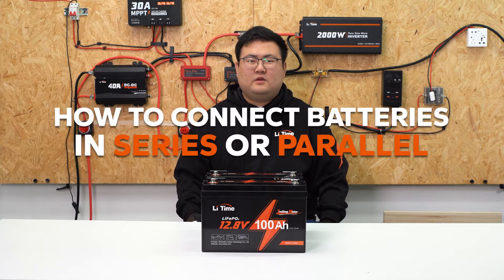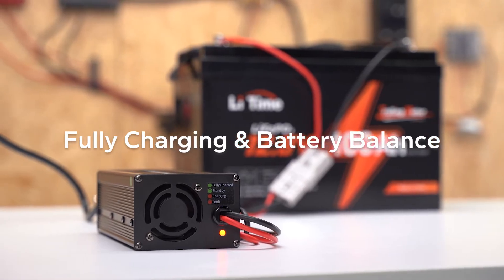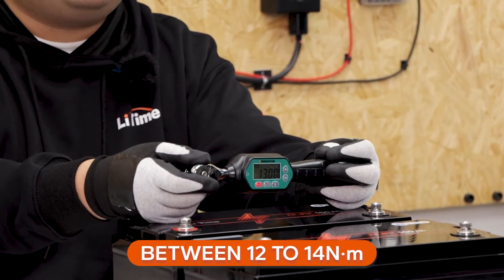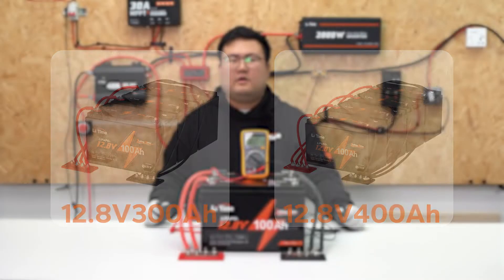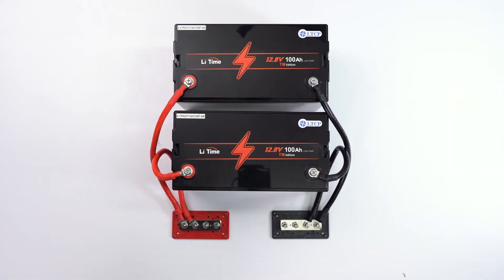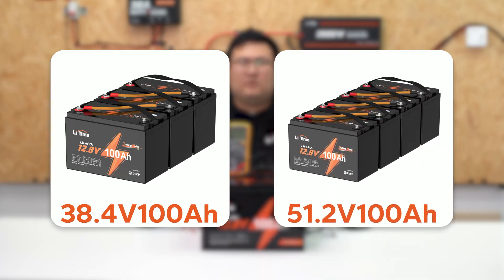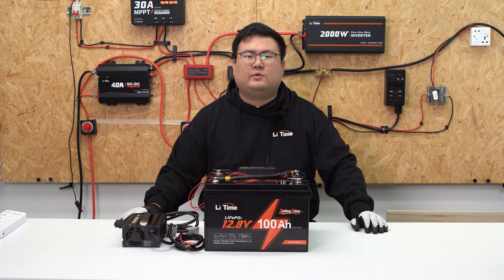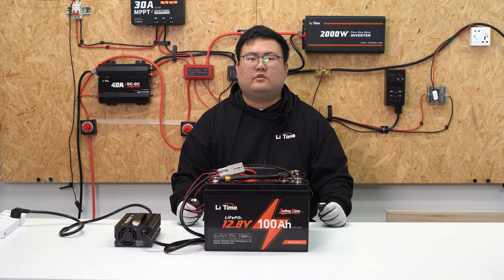How to Wiring Batteries in Series and Parallel with LiTime Power!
Learn how to create custom power sources by connecting batteries in series and parallel configurations! ⚡️ This video tutorial will guide you through the process step by step, helping you increase voltage or current output for your projects. 🔋 Whether you're a DIY enthusiast or just curious about electronics, this is a must-watch video for anyone looking to amp up their battery game! 💡
0:00-1:00 Opening & Tools needed
1:01-2:46 Parallel Setup Guide
2:47-4:34 Series Setup & Balancer Guide

About Us:
LiTime is an innovative company dedicated to providing high-quality, sustainable, and affordable Lithium battery products and energy solutions for global users in home energy storage systems, trolling motors, RVs, outdoor adventures, fishing & marine, and more off-grid applications. See what we can offer